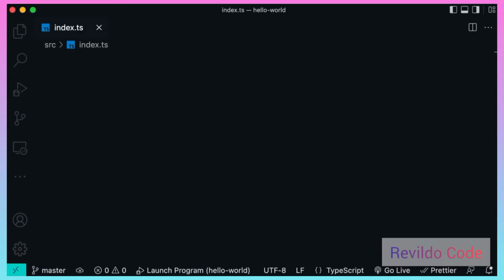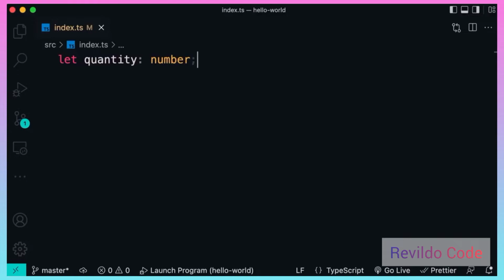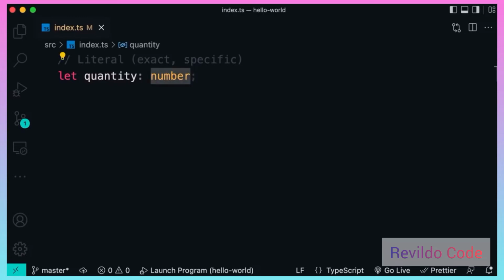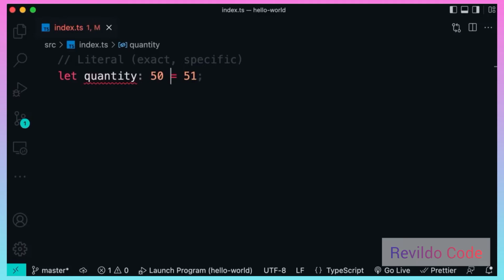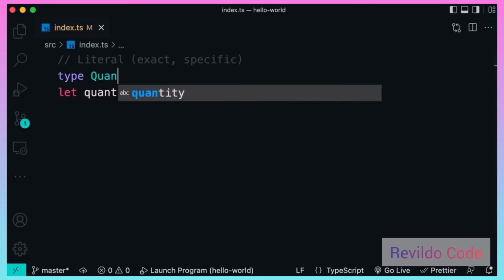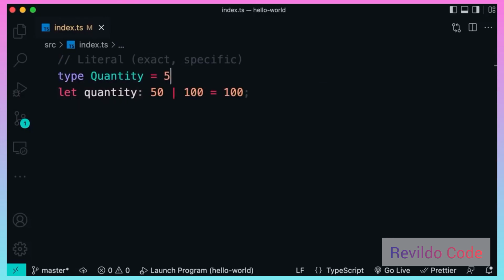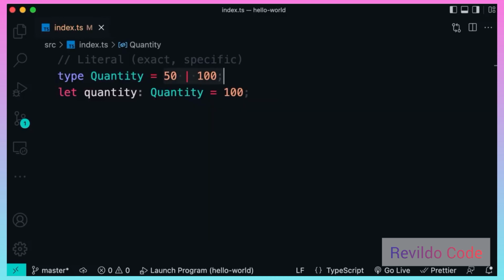Literal in typescript | Typescript course | Full tutorial for beginners